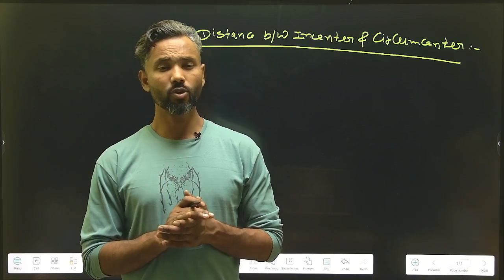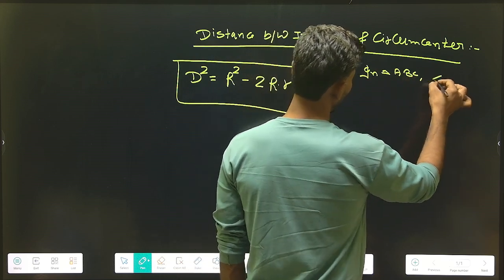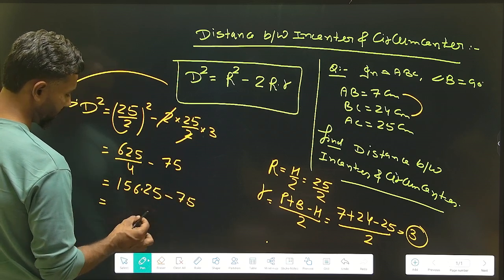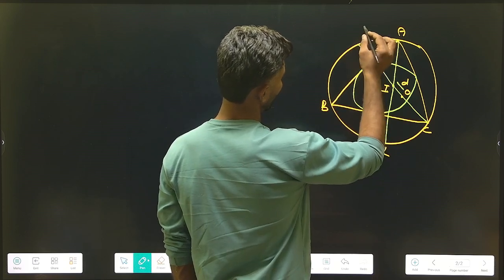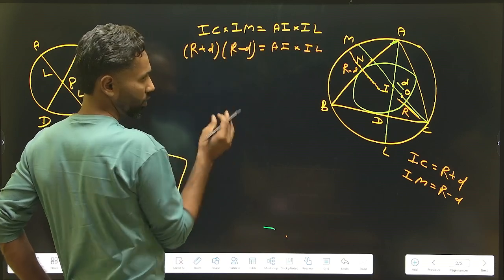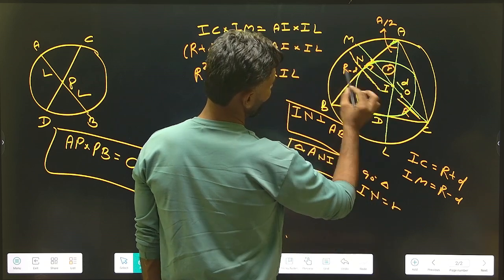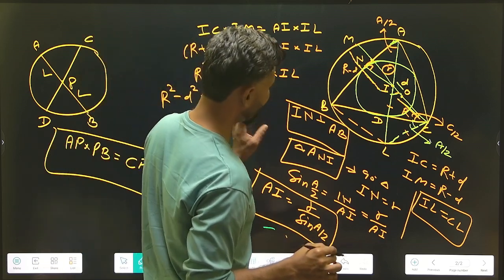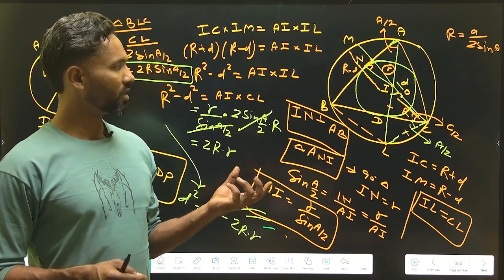Distance Between Incenter & Circumcenter | Geometry Tricks.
Struggling with Geometry in CDS 1 2025? In this video, we break down one of the most important and frequently asked concepts: How to calculate the distance between the Incenter (I) and Circumcenter (O) of a triangle.
​Whether you call it Euler’s Theorem or the Incenter-Circumcenter distance formula, this is a must-know "secret" for every UPSC CDS aspirant.
​What you will learn in this video:
​The core formula: d = \sqrt{R^2 - 2Rr}
​Quick derivation and conceptual understanding for CDS Maths Preparation.
​Shortcut tricks to solve these questions in under 10 seconds.
​Practical application using CDS 1 2025 Maths Paper style questions.
​Important Formulas Mentioned:
​Circumradius (R): The radius of the circle passing through all vertices.
​Inradius (r): The radius of the circle touching all sides internally.
​Distance (d): The gap between the two centers.
​Targeting CDS 2026?
​If you are already looking ahead at How to crack CDS 2026, mastering these geometry tricks early is the key to a high score. Don't forget to practice CDS Algebra Tricks and Geometry Questions from previous years!